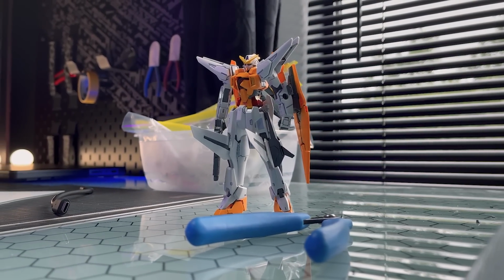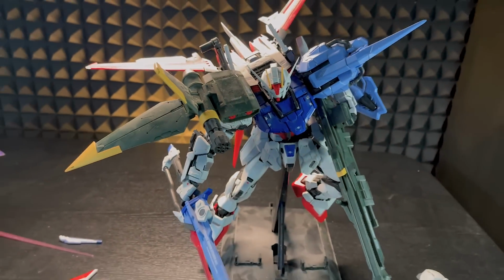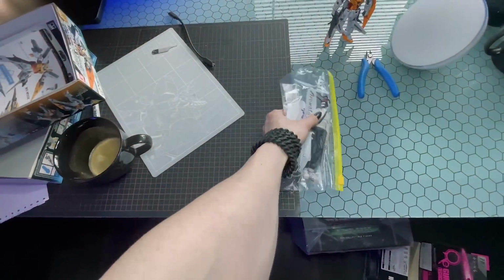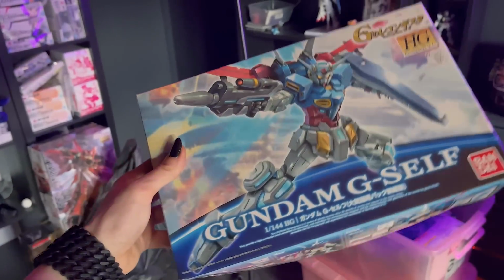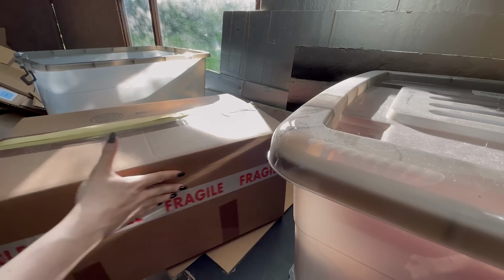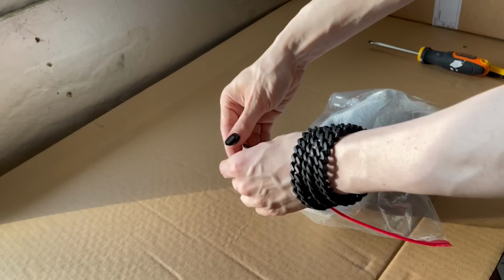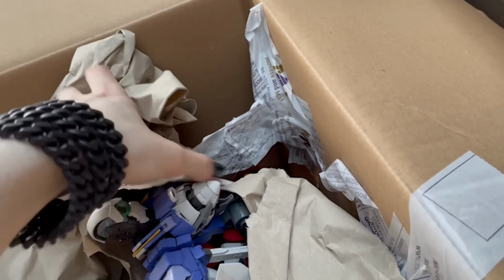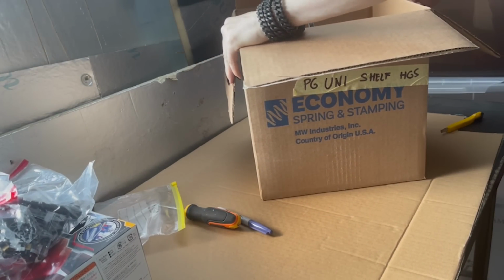🤖 Organise my gunpla collection with me! 🤖 ( I completely fail...)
All my kits are in STORAGE! They need to be on DISPLAY! Let's get them out of those boxes and where they need to be: on the shelves!